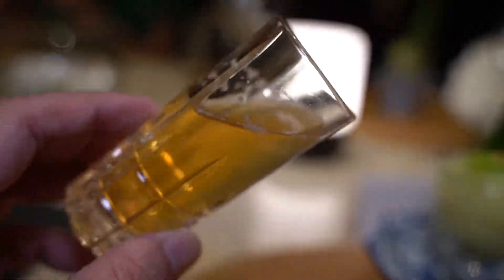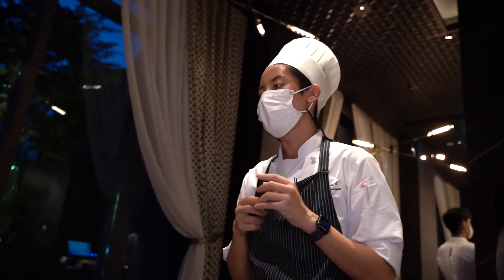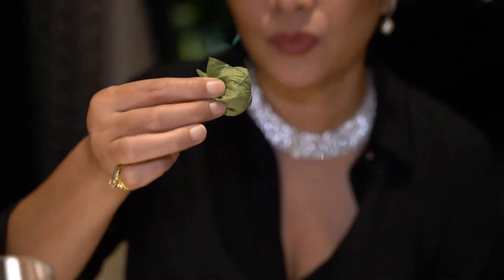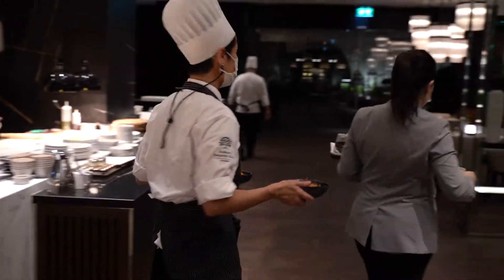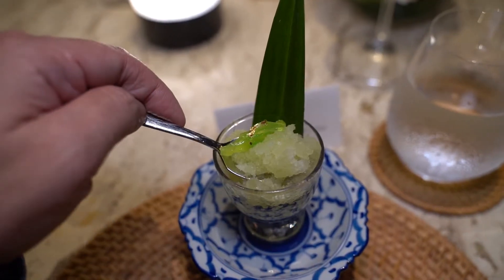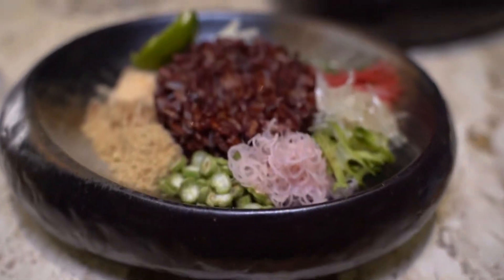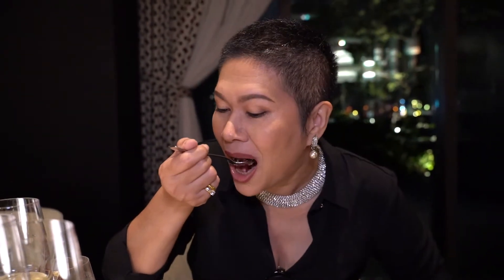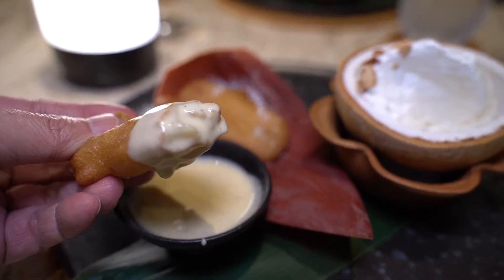Chef's Table at Flourish with wine pairing at Sindhorn Kempinski Hotel Bangkok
The eight-course offering starts with appetisers to wake up the taste buds. Miang Kham of condiments topped with a coconut sugar sauce and wrapped in betel leaves is refreshing while Khao Tang Nam Prik Kai Pu, and spicy crab roe relish on rice crackers, adds some heat. They are followed by Yum Hoy Shell, salad of scallop and passion fruit with chilli dressing, and Tom Tao Jiew Pla Foo, crispy salmon in soybean and coconut broth.
After the Ko-Rat Melon Granite with kaffir lime to cleanse the palate comes Kua Kling Nuea, a speciality of rib-eye in kua kling curry sauce served with salted egg yolk. A healthy rice dish accompanies this in the form of Khao Yum, brown rice with fresh herbs mixed with a Southern fish sauce. Ending the culinary treat is Kluay Tod, fried banana with honey and coconut.
Enjoy an innovative Thai gastronomic experience with Chef Chatsorn's Chef's Table menu at Flourish restaurant, Sindhorn Kempinski Hotel Bangkok at THB 3,600++ per person and at THB 6,000++ with wine paring.  Available daily. Advanced reservations are recommended.

Chef Chatsorn Pratoomma has worked her way up in kitchens in Asia and Europe and after introducing the best of Thai flavours to foreign palates, she is back home to excite diners with her inimitable style.

As Head Chef of Sindhorn Kempinski's Flourish restaurant, she has created a Chef's Table menu that combines the freshest and finest ingredients presented with a master's elegant touch.

Bangkok is an ever changing metropolis with so many options to eat drink and live.

Our passion is about dining, travel and hotels/resorts, not only in Bangkok but anywhere that is close enough to get to. At-Bangkok.com is committed to explore venues that are unique, extravagant and offer the finer things in life. Join our journey and experience.